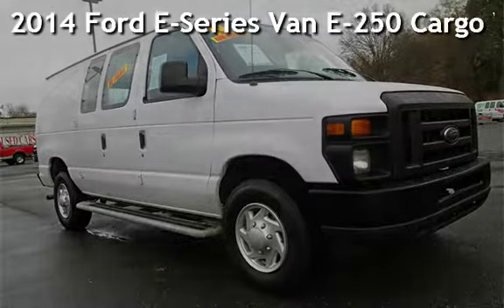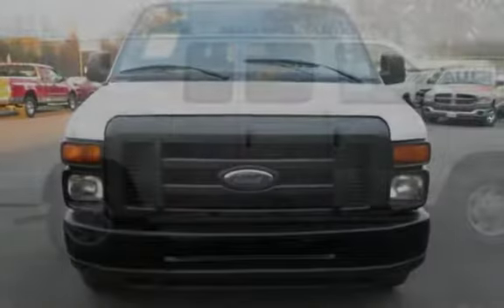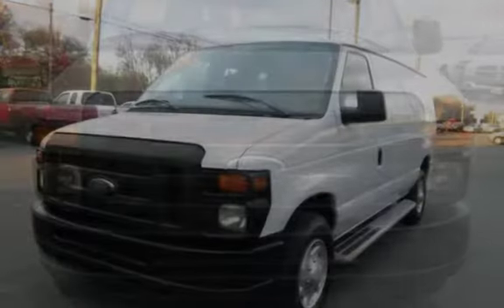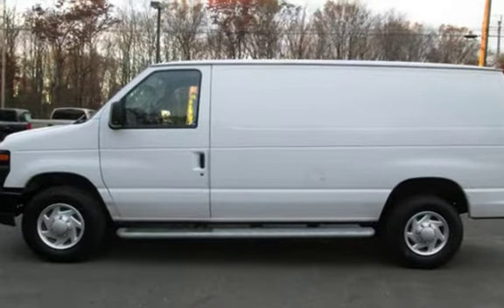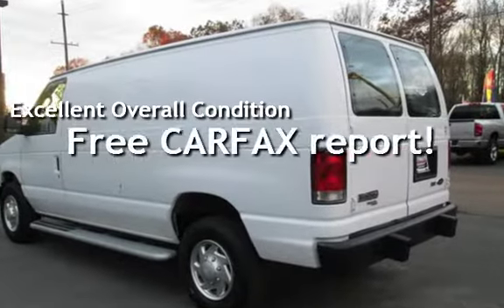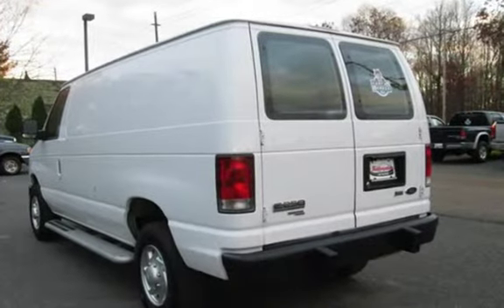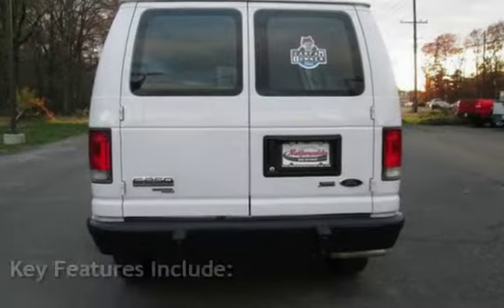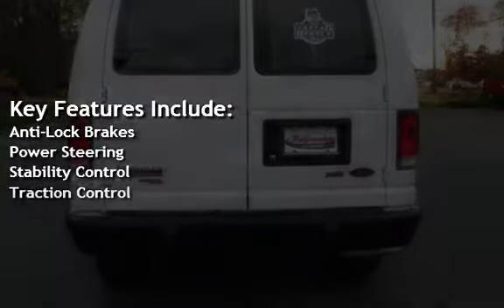2014 Ford E-Series Van E-250 Cargo Van for sale in East Windsor, NJ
2014 Ford E250 Cargo Van

* Includes Full Manufacturer Warranty *
* Wall Partitioning Installed and rubber cargo floor mat *
* Running Boards * Power Door Locks & Power Windows *

Flex Fuel V8 4.6L
Automatic Transmission

FEATURES:
AM/FM Stereo
12 Volt Outlets
Auxiliary Outlet
Power Door Locks
Power Windows
Cruise Control
Heat & Air Conditioning
Intermittent Windshield Wipers
Window Defroster
Cup Holders
ABS Brakes
Air Bags

SHOWROOM HOURS: Weekdays 9:00AM-8:00PM & Saturday 9:00AM-5:00PM